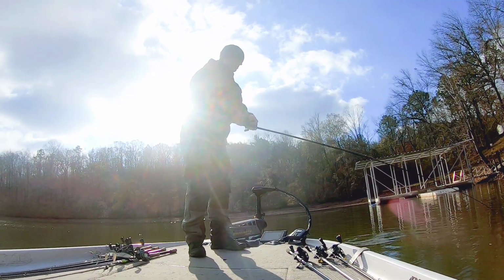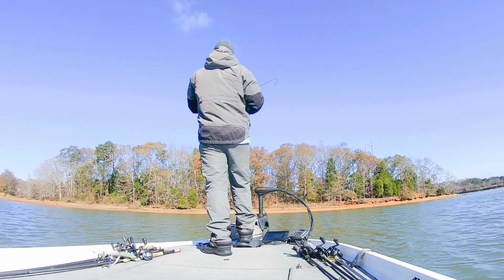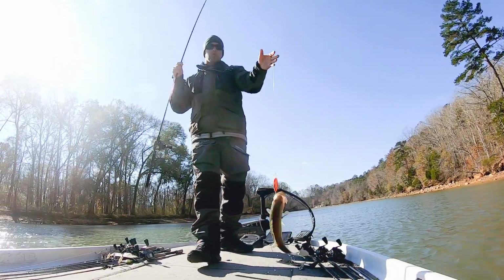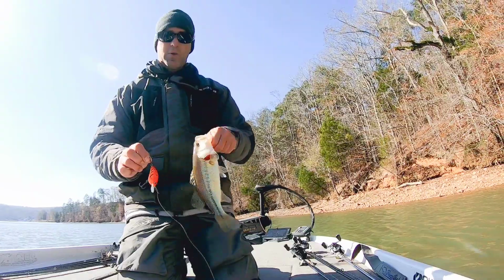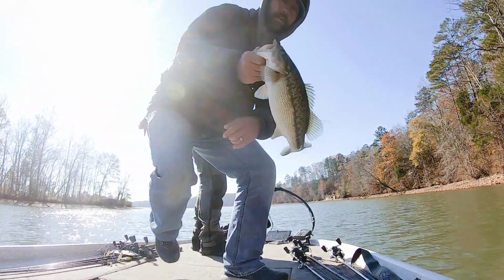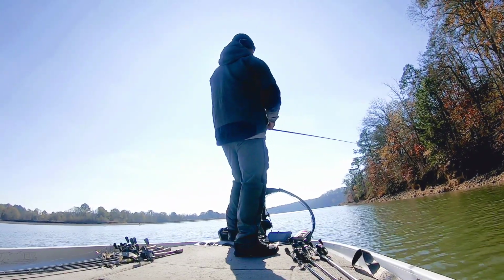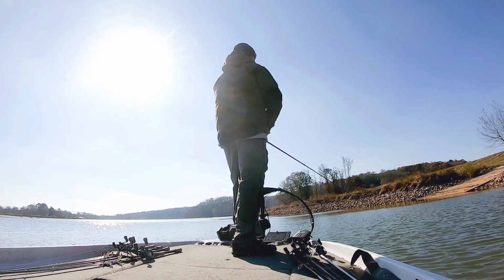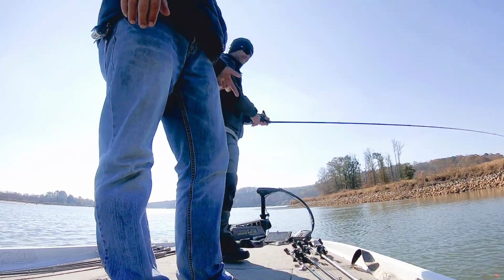A cold windy day on Logan Martin with Cory Mathis early December 2020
It was a tough day but we managed to get a few good ones in the boat. Check out (Cory Mathis fishing) on youtube for another camera angle on the same day. Check out (jonos bass fishing guide service) on Facebook if you wanna take a guided trip with me. Check out Ichtusgear.com for soft plastics and jigs and get %10 off with the code jono10